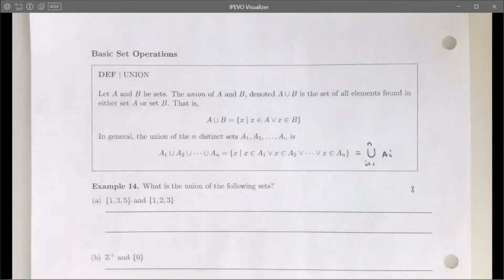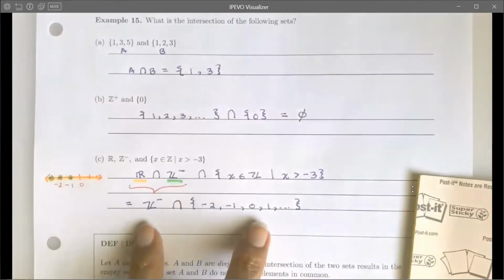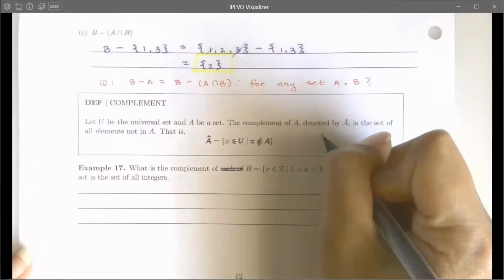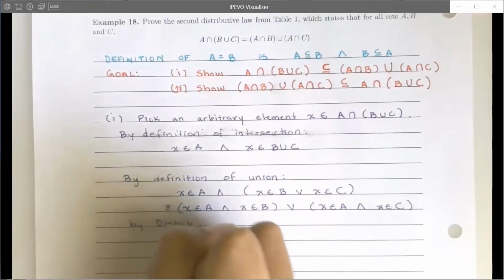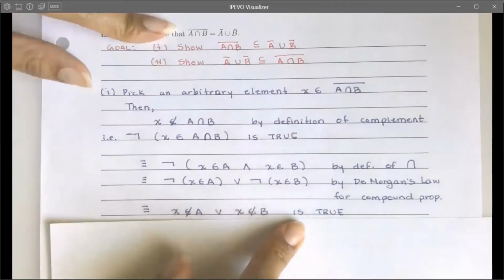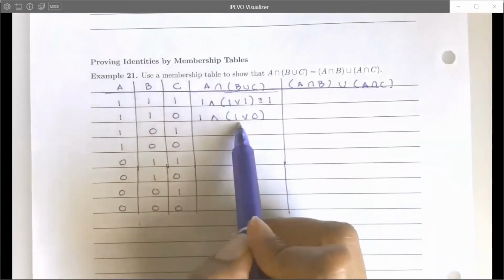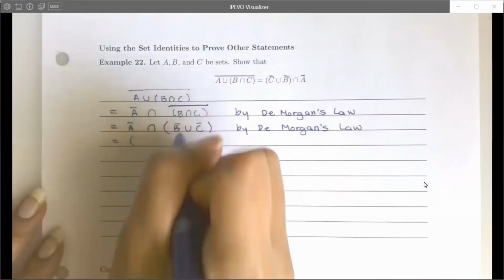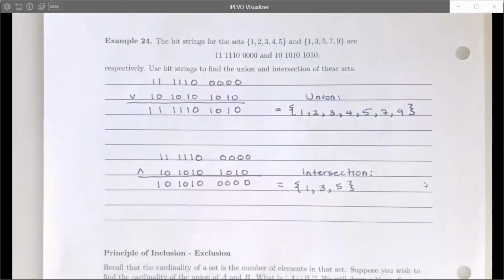CECS 228 Week 7 Lecture Video 2